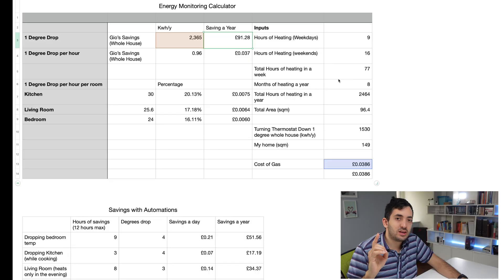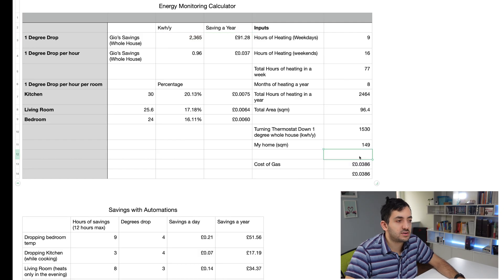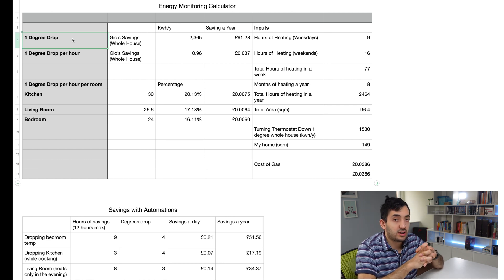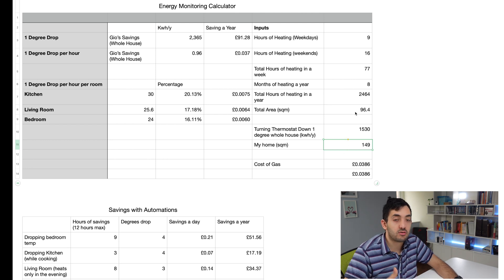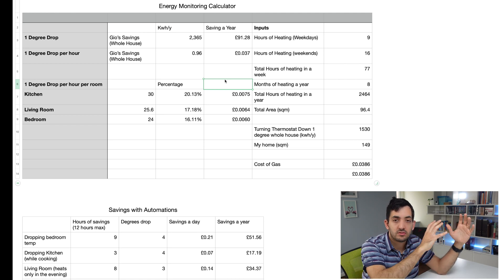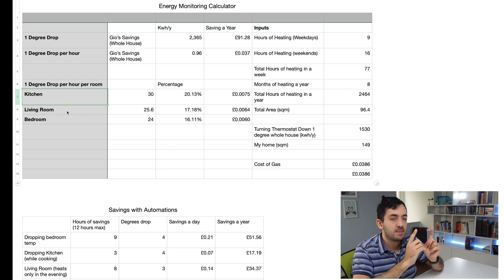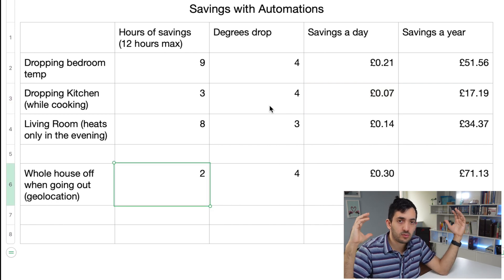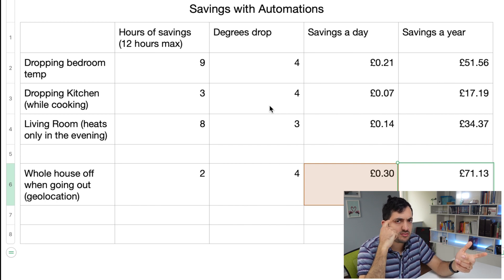SAVE money from Energy Bills with Smart Home Automations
Smart thermostats, TRVs, smart plugs and motion sensors what impact can they have on your energy bills? Raising energy bills is an economical but also environmental concern.